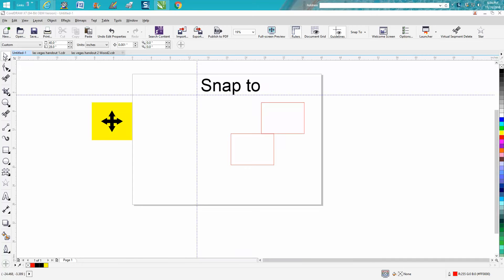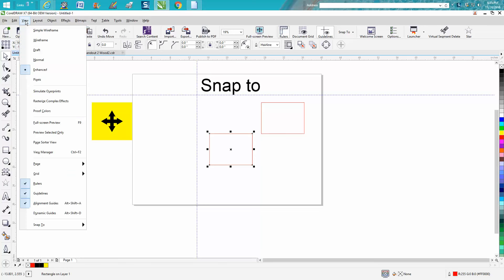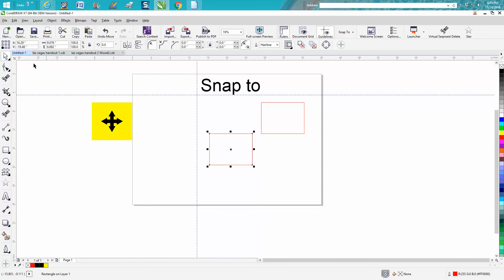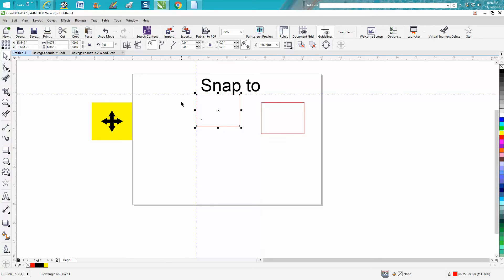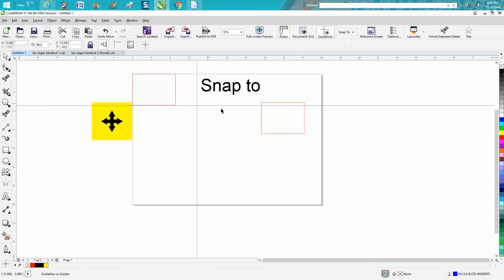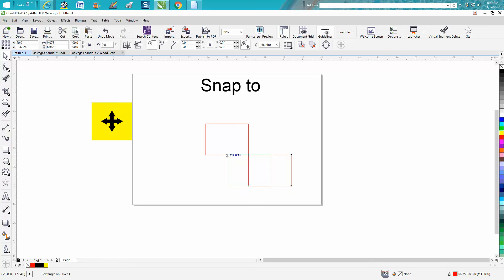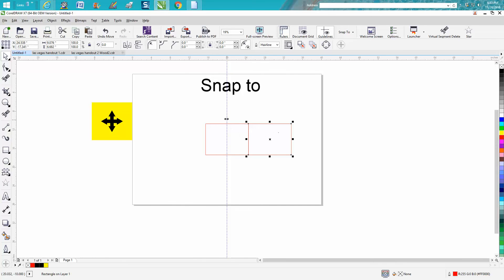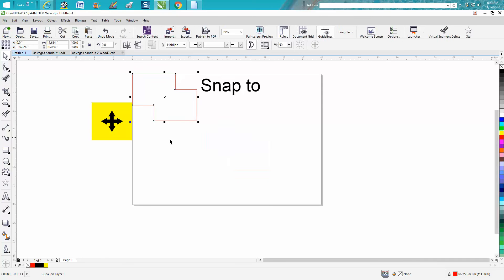Corel Draw Tips & Tricks Snap to Page, Object and Guidelines